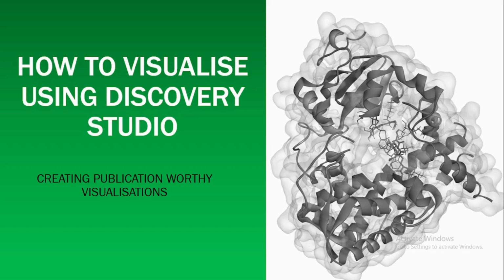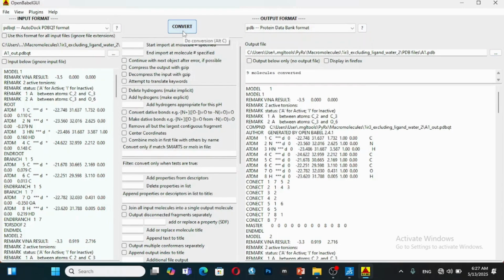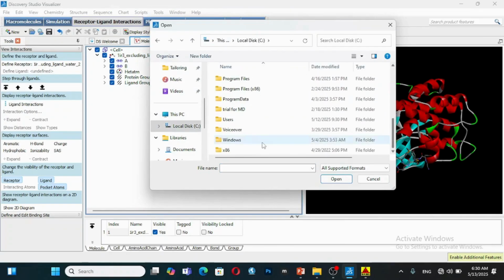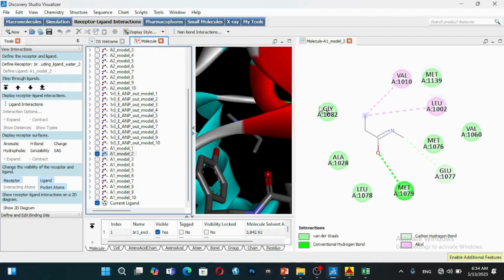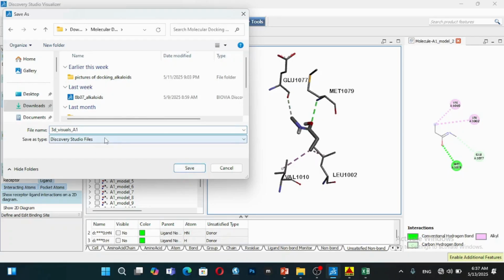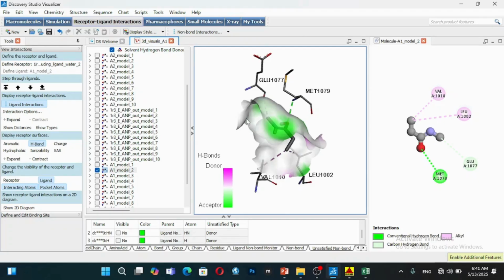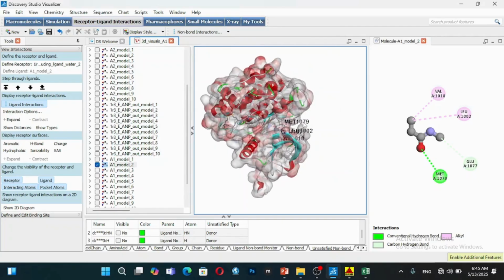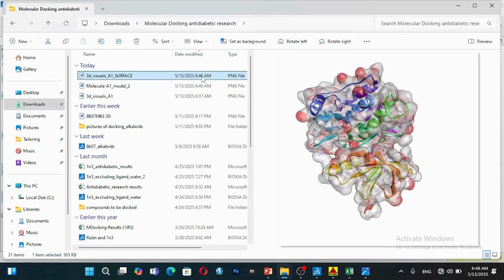How to Visualize Molecular Docking Results in Discovery Studio | Publication-Ready Images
In this video, I’ll guide you through how to visualize molecular docking results using Discovery Studio, with a focus on creating publication-ready graphics. Whether you're working on a research paper, academic poster, or thesis, this tutorial will show you how to present your ligand-receptor interactions clearly and professionally.

🔍 What you’ll learn:

How to load and interpret docking results (ligand–receptor complexes)

How to customize visual styles: ribbons, sticks, surfaces, and more

Highlighting hydrogen bonds and binding interactions

Exporting high-resolution images suitable for journals and publications

Tips to enhance clarity and visual impact

💡 Ideal for:

Computational chemists

Molecular docking researchers

Bioinformatics students

Anyone preparing figures for scientific publications

📌 Tools used: Discovery Studio Visualizer (DSV)
📽️ Beginner-friendly and practical!